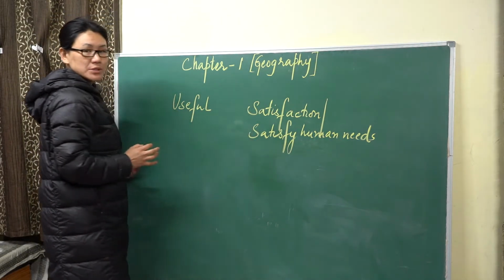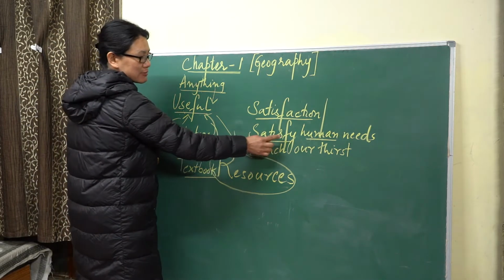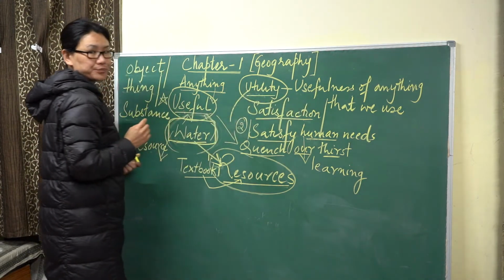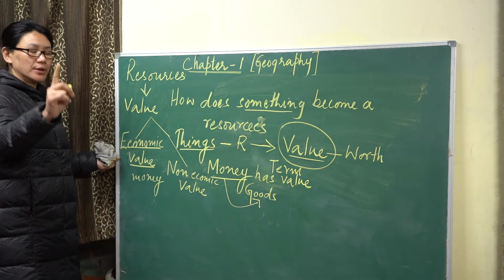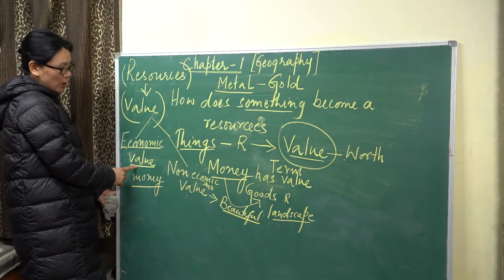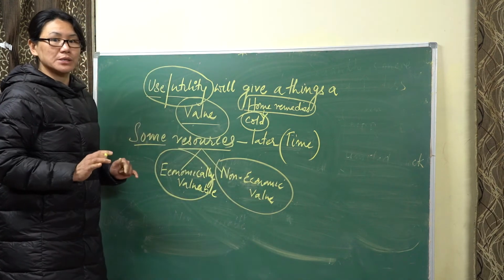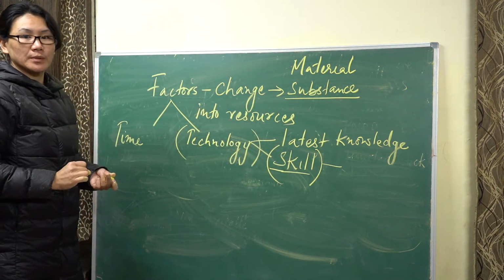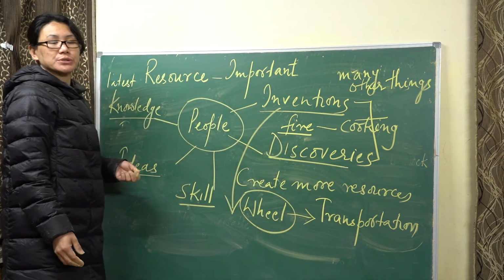Resources Part 1